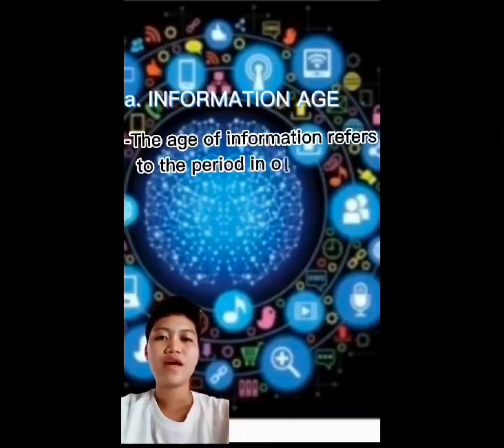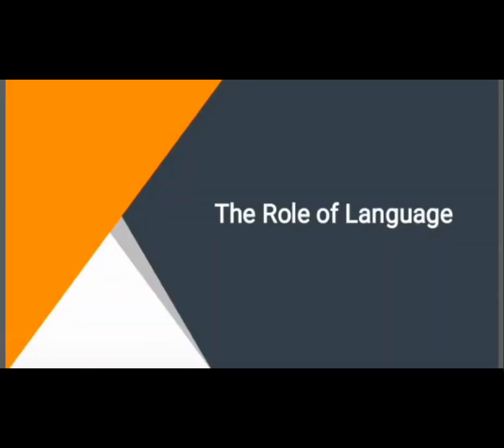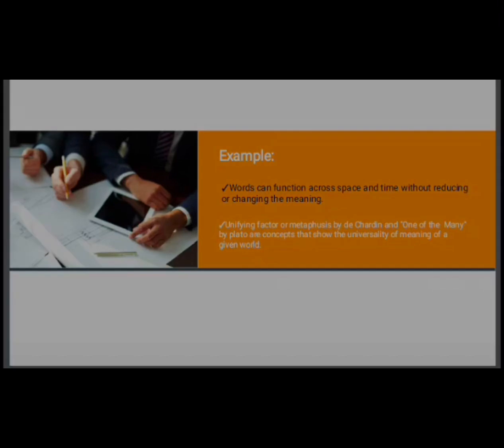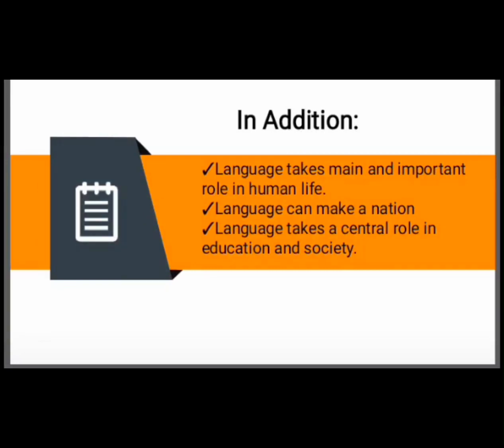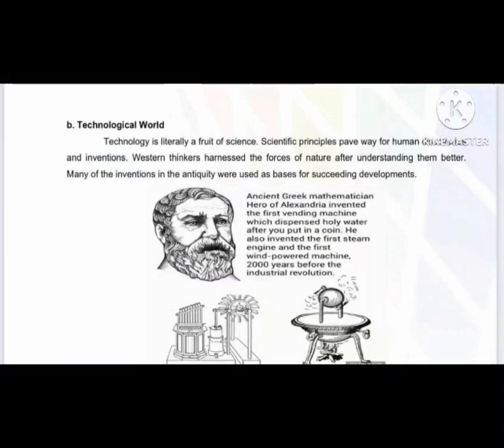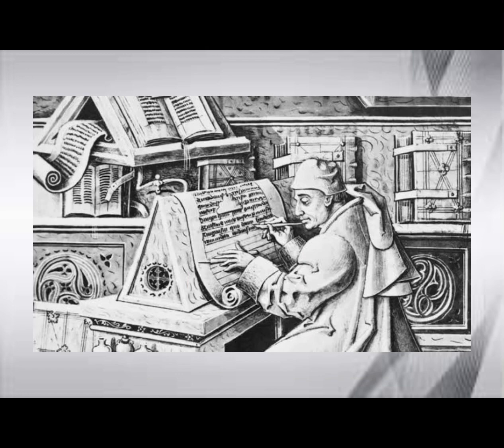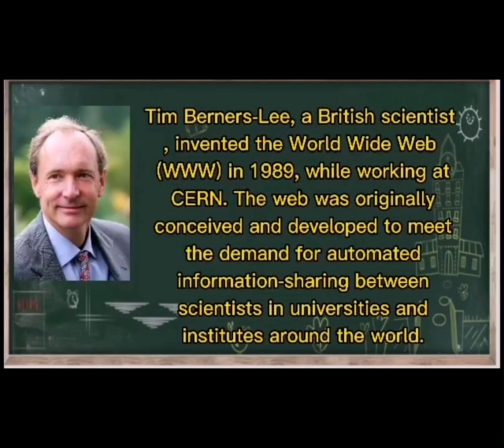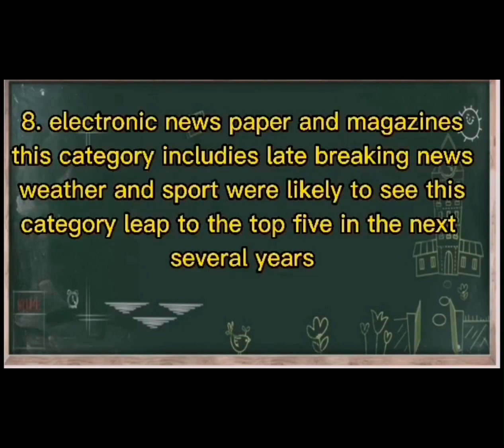THE AGE OF COMPUTERIZATION